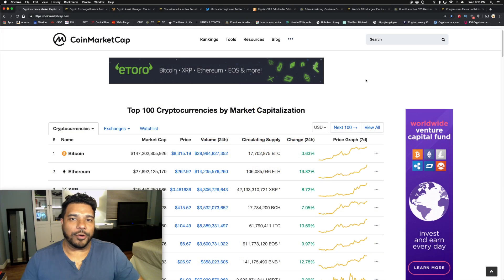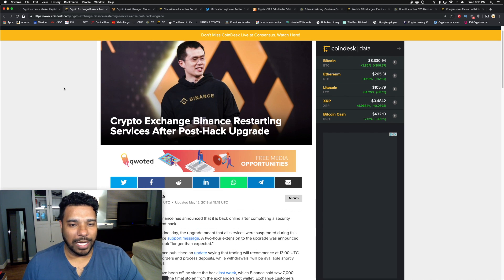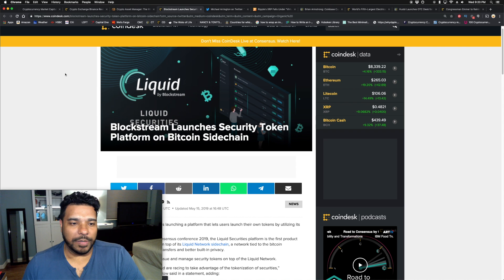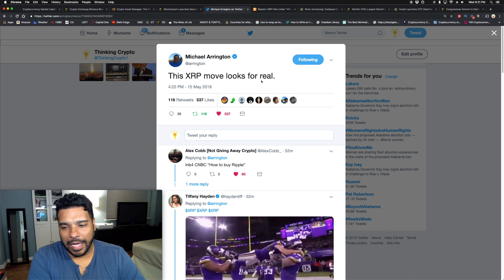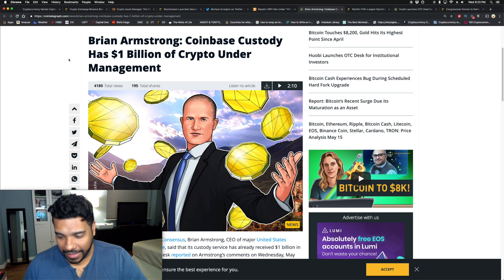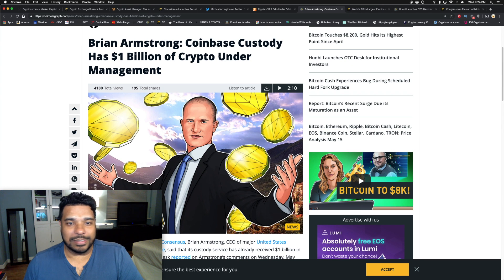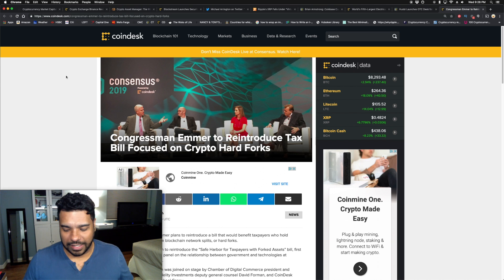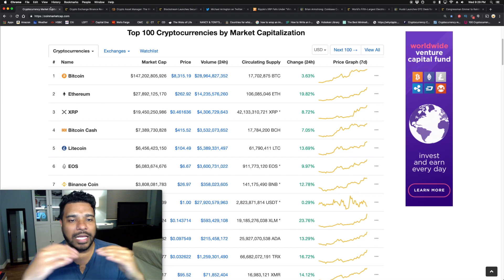BITCOIN Continues SURGE - Blockstream Liquid BTC - XRP Virtual Currency Japan - Coinbase $1B Custody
Sign up with Coinbase for Free and get $10 free Bitcoin when you spend $100!
Easily purchase Altcoins such as XRP, Cardano and more on the Binance exchange
BTC - 3GPcKwB3UGML4UiYqZM6BYx7Nu5Dj7GKDD
ETH - 0x7929e49cabe8d95d31392eaf974f378b508da2f4
LTC - MWMhsyGX7tsTPGS2EtSCAWpy3ywCv25r6B
XRP - rDsbeomae4FXwgQTJp9Rs64Qg9vDiTCdBv     Destination Tag - 35594196
- Bitcoin continues move upwards by crossing over $8,300
- Crypto Exchange Binance Restarting Services After Post-Hack Upgrade
- The future’s so bright for crypto that investors need to wear shades. Travis Kling, CIO of crypto investment firm Ikigai Asset Management, is more bullish on bitcoin than ever. From any vantage point, bitcoin has turned a corner.
- Blockstream Launches Security Token Platform on Bitcoin Sidechain
- Ripple’s XRP Falls Under “Virtual Currency” in Japan in New Blockchain & Crypto Regulation 2019 Report
- Brian Armstrong: Coinbase Custody Has $1 Billion of Crypto Under Management
- One of the world’s largest electrical companies is teaming up with ethereum app iExec on a new test.

EDF, the fifth largest electrical utility company with a $33 billion market cap, has launched its visual simulator software GPUSPH on iExec, a decentralized application that operates on ethereum mainnet.
- Huobi Launches OTC Desk for Institutional Investors
- U.S. Representative Tom Emmer plans to reintroduce a bill that would benefit taxpayers who hold cryptocurrency resulting from blockchain network splits, or hard forks.

Emmer revealed his intention to reintroduce the “Safe Harbor for Taxpayers with Forked Assets” bill, first announced in 2018, during a panel on the relationship between government and technologies at Consensus 2019 on Monday.